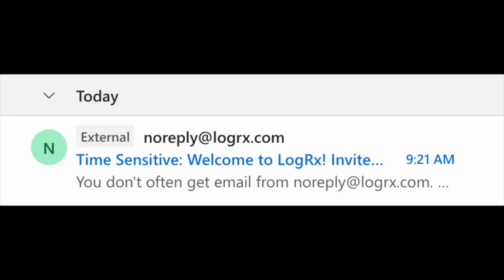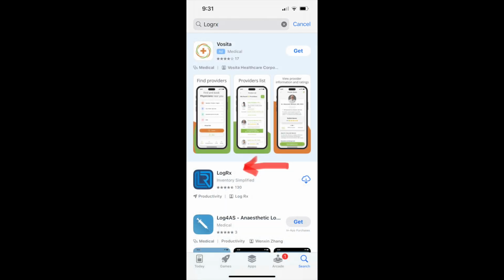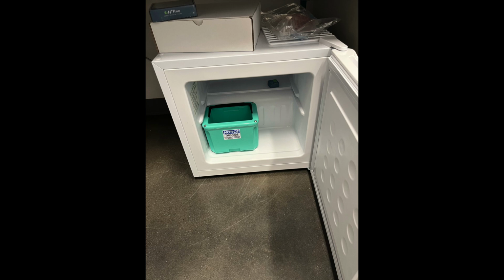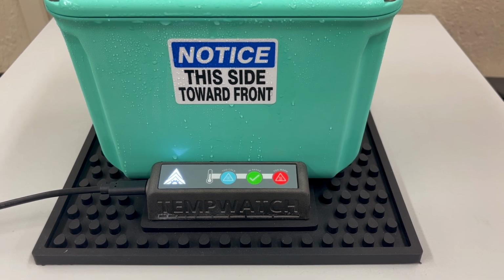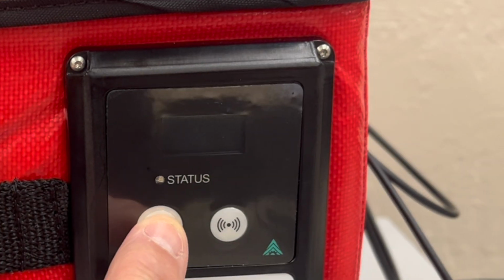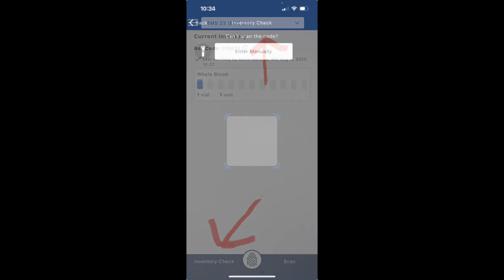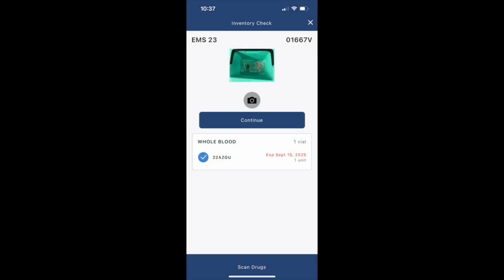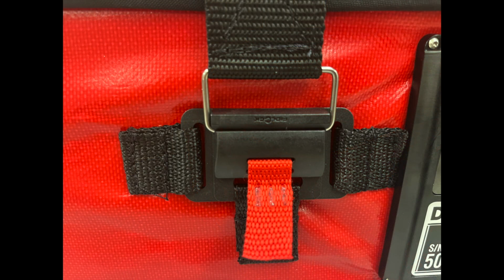Blood Daily Check Procedures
This video briefly walks the viewer through setting up log RX and the daily check procedures when using the Delta ice coolers, and the temp watch mats.